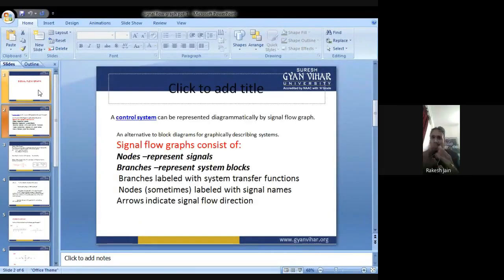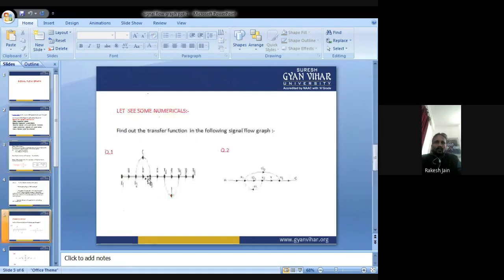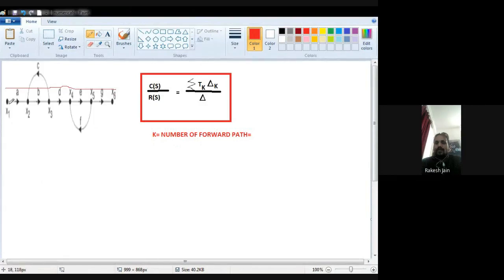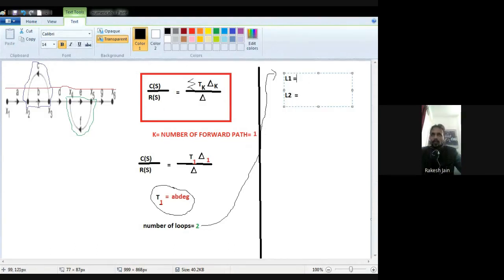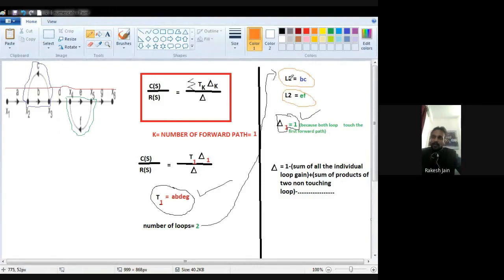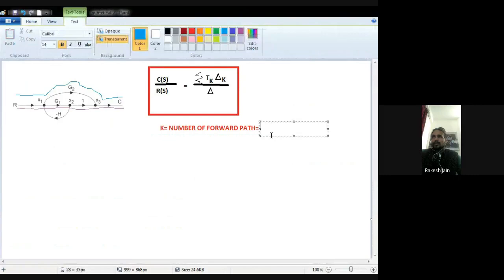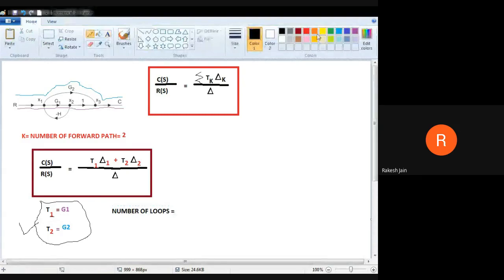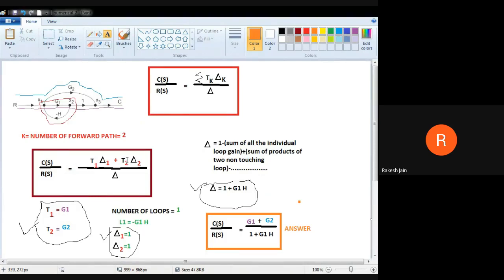signal flow graph-Faculty-Rakesh Jain(SGVU)